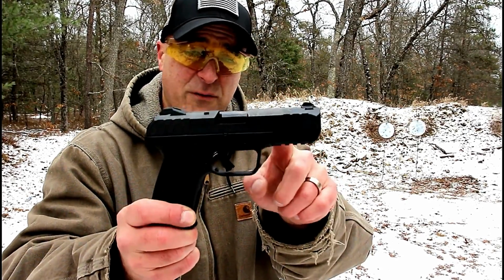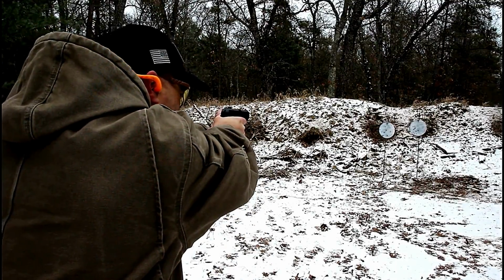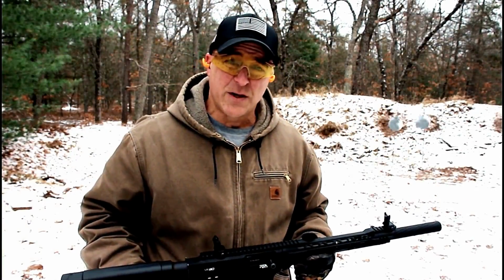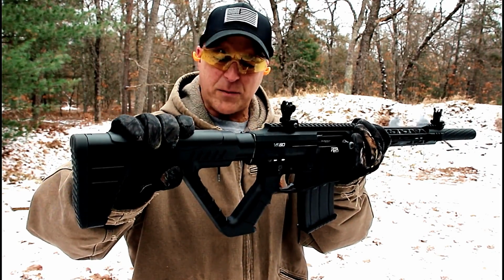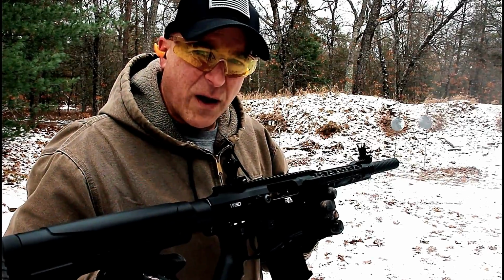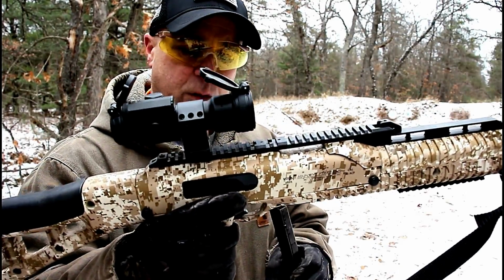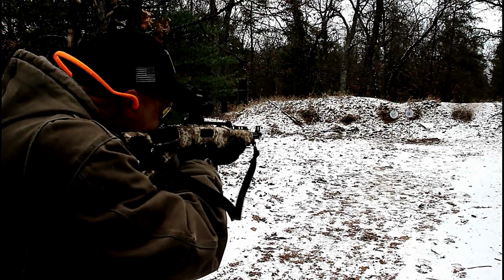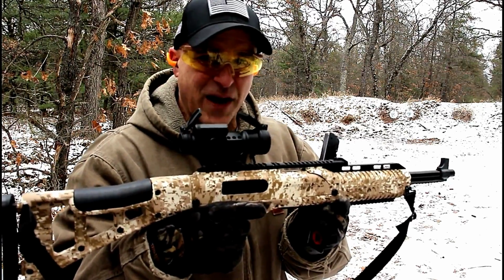1 Handgun, 1 Shotgun & 1 Rifle (Episode 5) - TheFireArmGuy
This is episode 5 of my series called, "1 Handgun, 1 Shotgun & 1 Rifle." I brought out some nice guns for this episode. Let me know what you think and which guns I should use for the next video for this series. Thanks fellas.